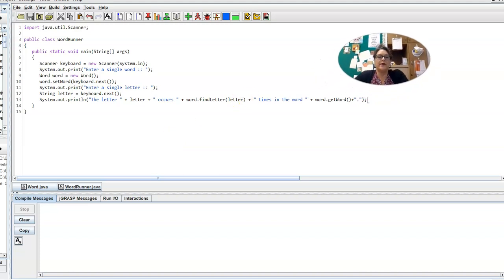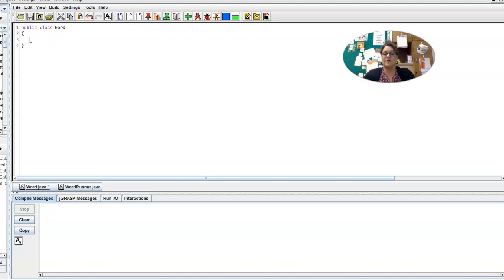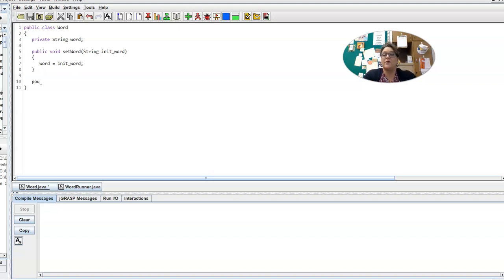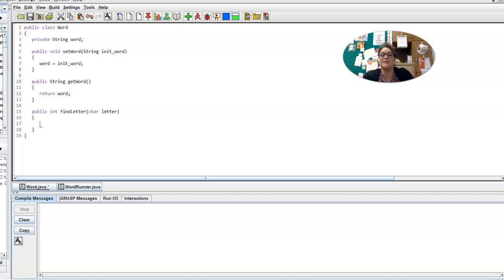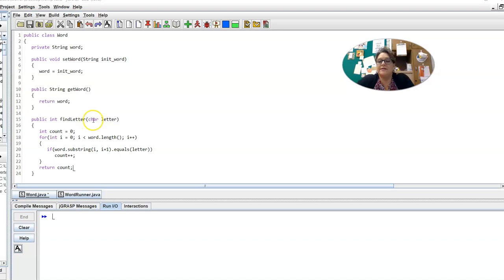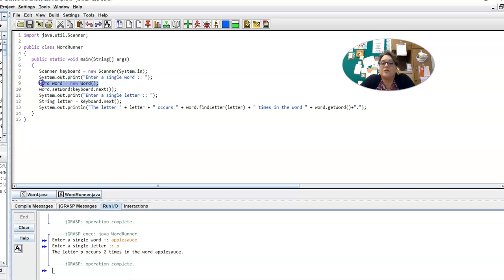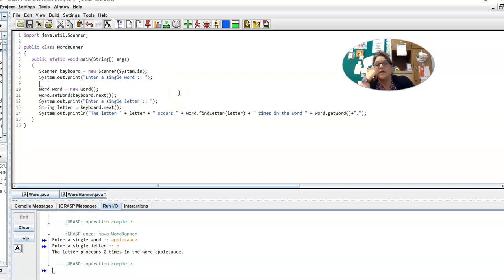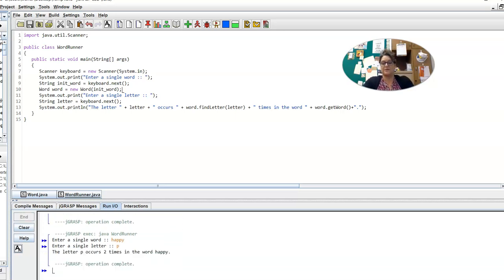U5L2 Accessor, Mutator, and Helper Methods